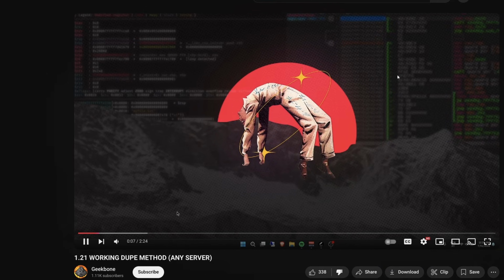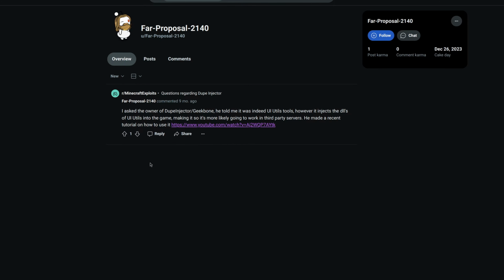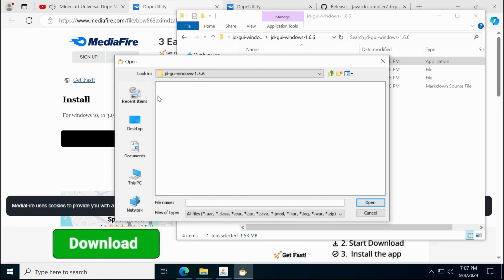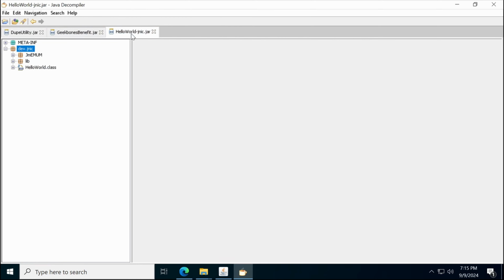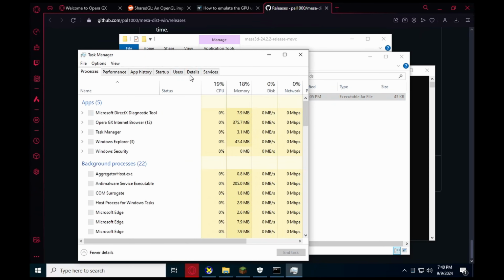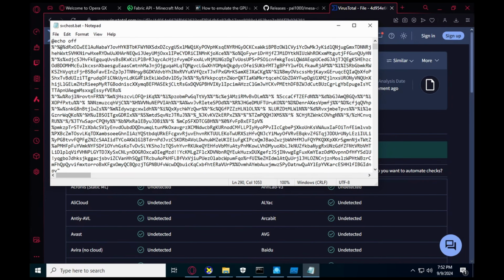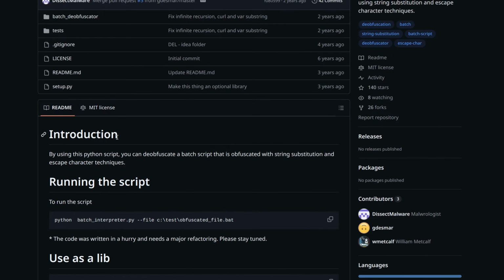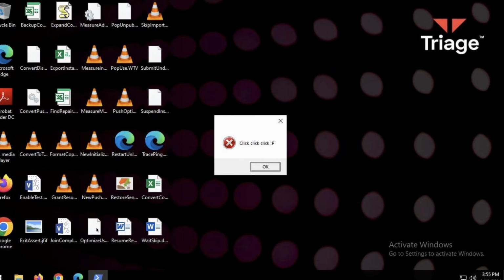This Minecraft "Universal Dupe Method" Scam is fooling so many people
This Minecraft "Duping" Scam is fooling so many people